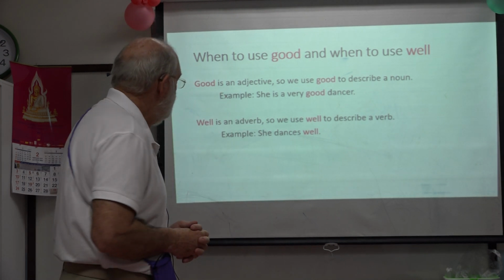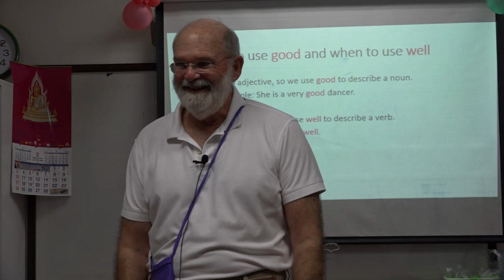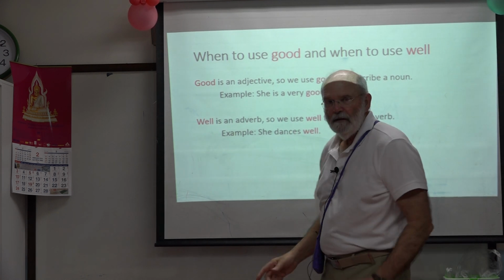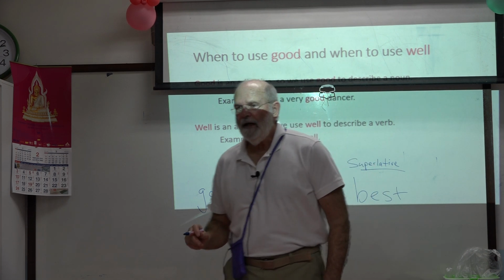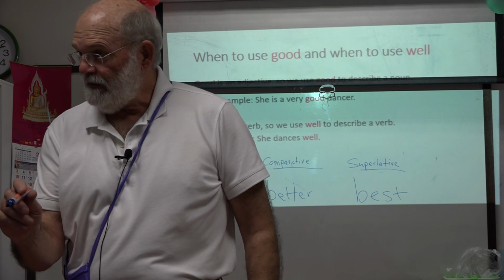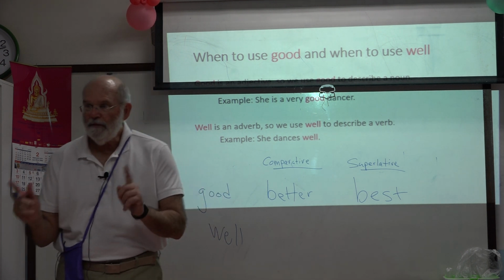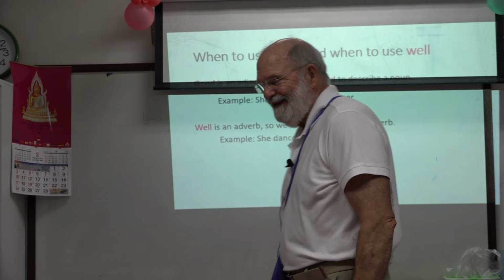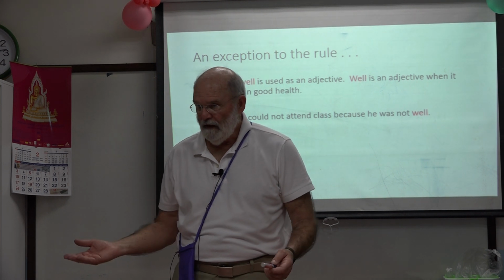Learn English เรียนภาษาอังกฤษ : suraphet 6048: Teacher James, USA. 15 February 2019